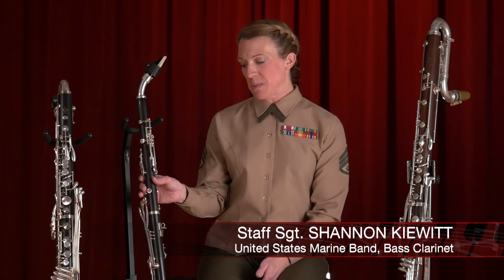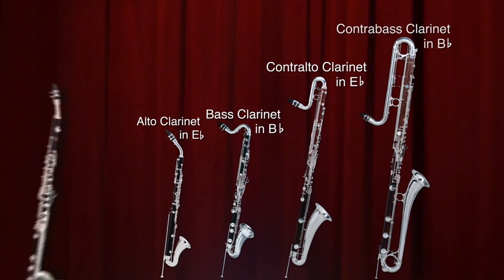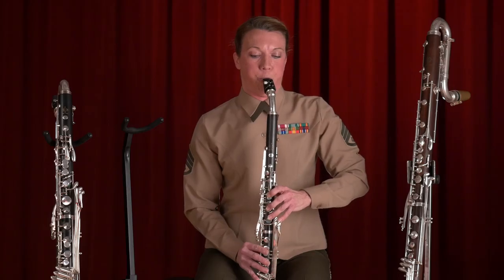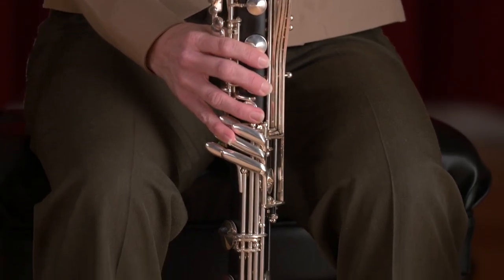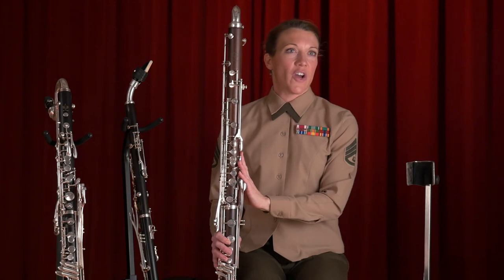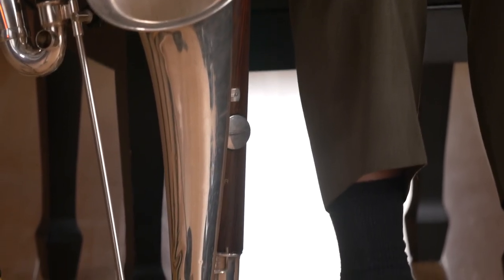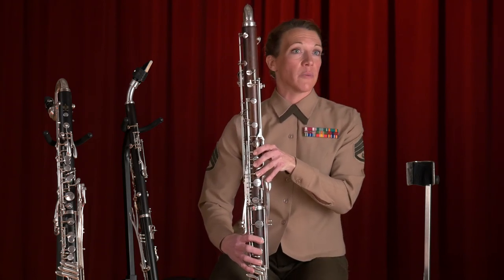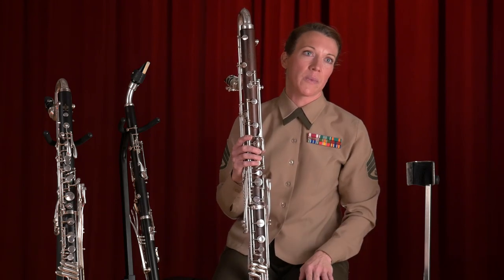Low Clarinet Instruction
Learn about the low clarinets from a Marine Band musician. Lesson includes musical demonstrations of each instrument, plus tips on switching between them.

This video has been made available thanks to the All-Star Orchestra in partnership with Khan Academy the free educational website that reaches 30 million students and 750,000 teachers each month in over 200 countries.